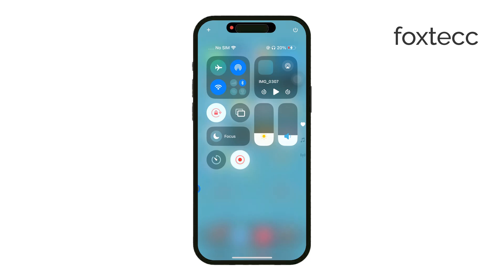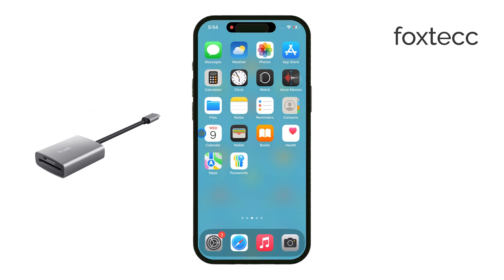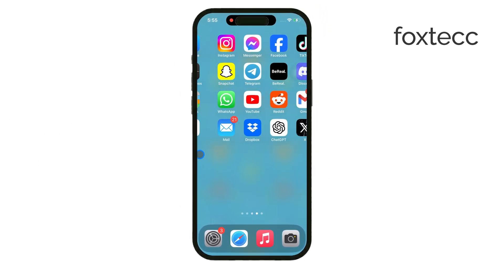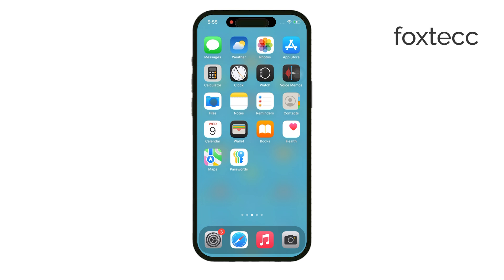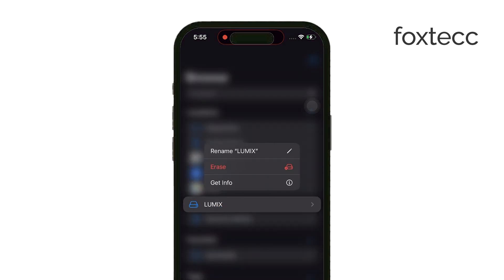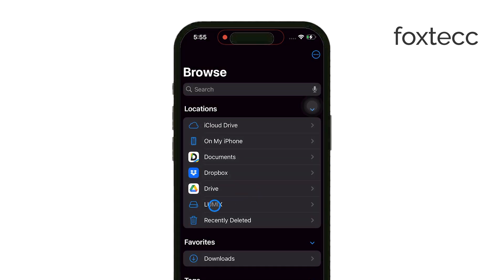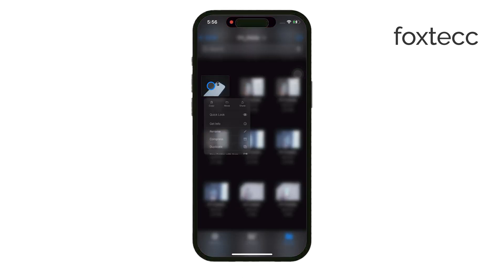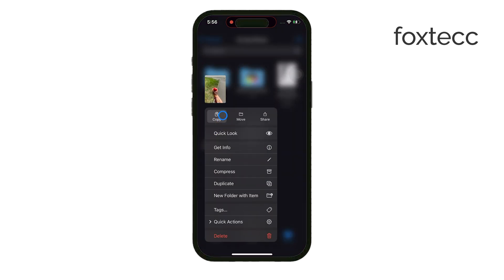How to Transfer Data from iPhone to Micro SD Card (tutorial)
In this video, we’ll walk you through the process of transferring data from your iPhone to a micro SD card. Learn the easy steps to manage your files and free up space on your iPhone. Ideal for those looking for a quick and efficient way to back up or move data externally.